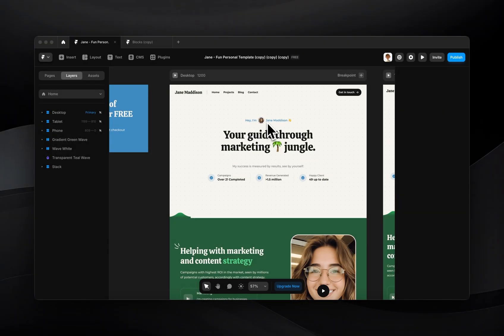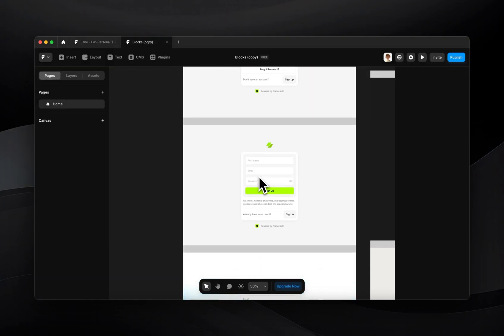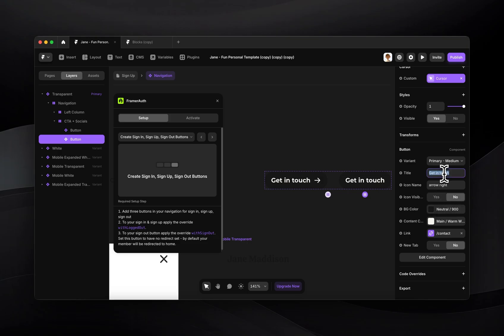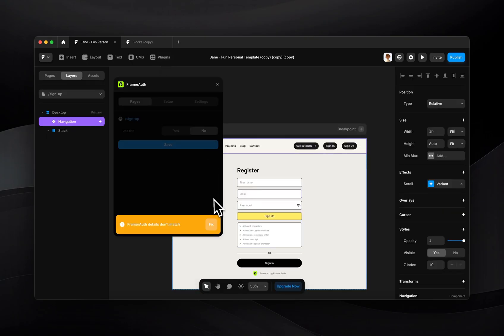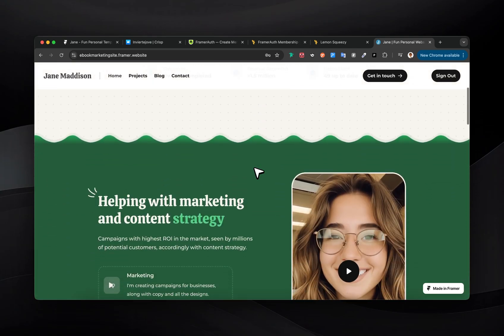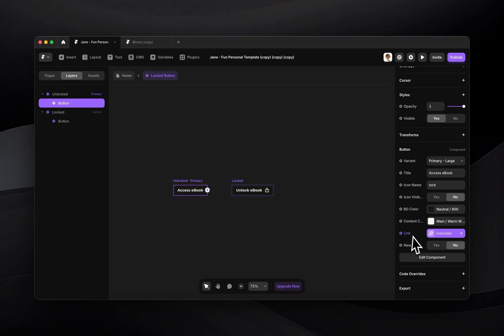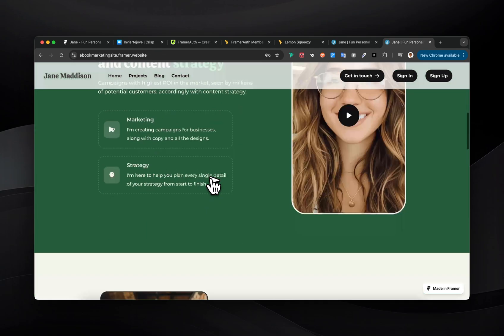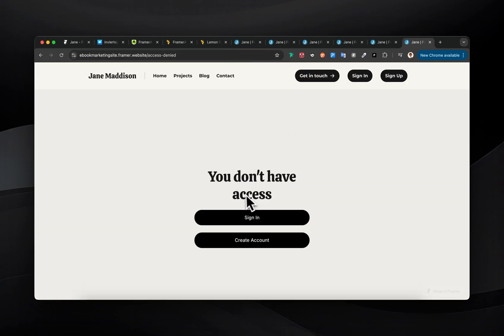Add Member-Only Content to Framer FAST with FramerAuth!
Using the new FramerAuth plugin you can now add authentication and member-only content to your website in minutes.